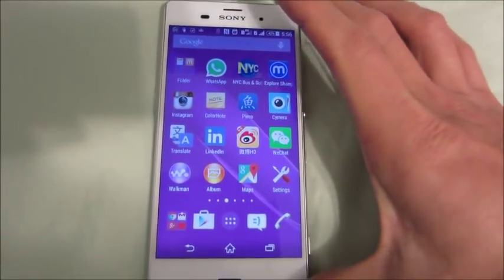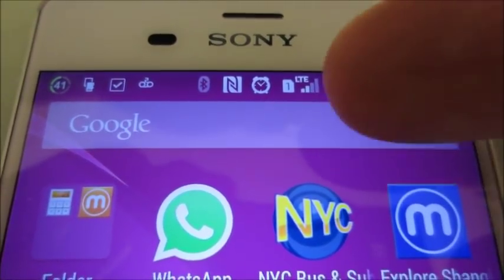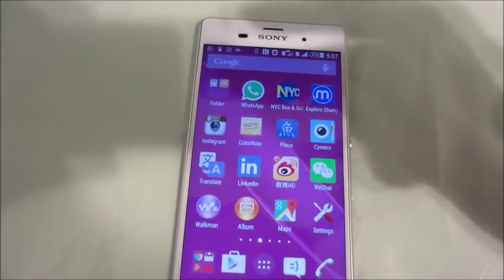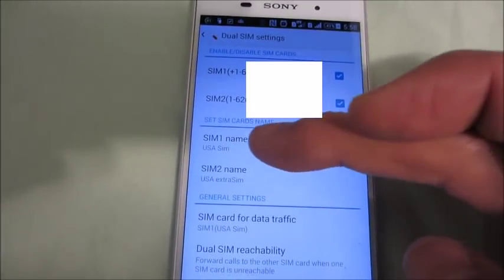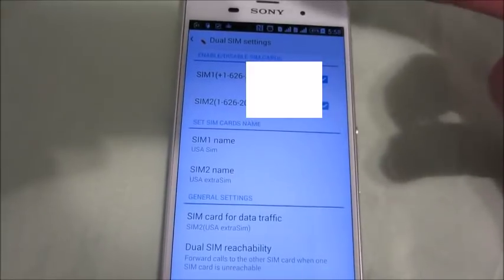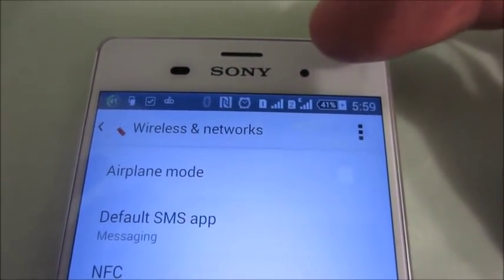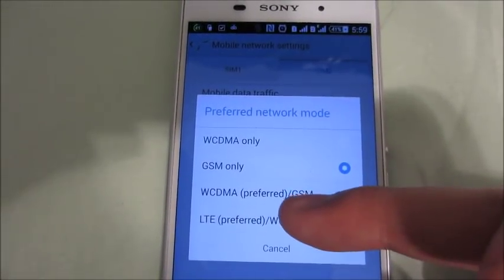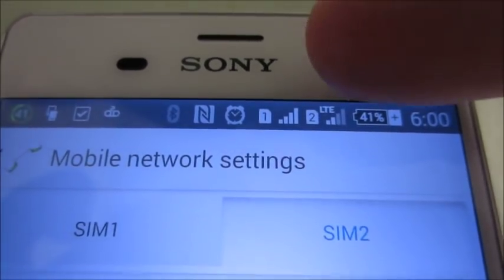Sony Xperia DUAL SIM: How to RUN "4G LTE" on both Sim 1 or Sim 2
The first question you may have is can the Xperia Z3 dual sim model (D6633) run LTE on both Sims? Yes it does as long as you have an LTE plan on that sim. Note that some countries they still don't have LTE.
Also remember that when you change data traffic to another sim (sim1 or sim2)  you must select LTE everytime you change data traffic to the other sim as the default will GSM only or CDMA only.

More more note- You only use data traffic from one sim. You cannot and it does no make sense to be able to run data traffic on both sims simultaneously. Its one or the other. period!

Comment with any questions and subs are greatly appreciated. Thx.